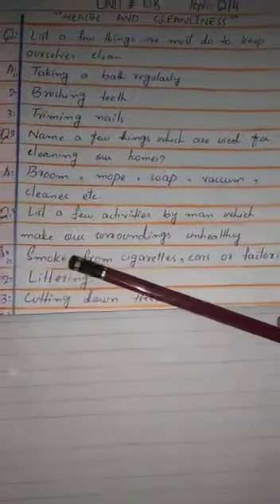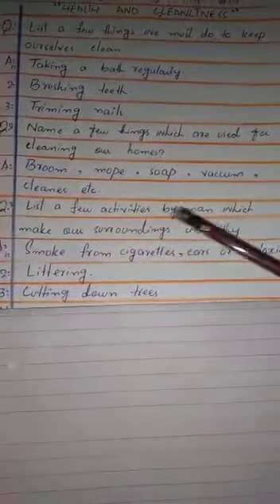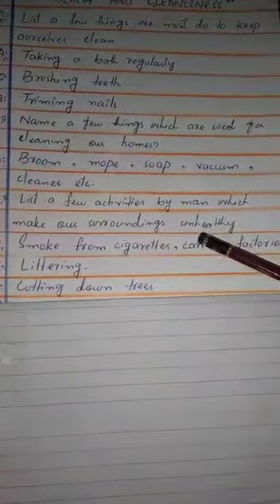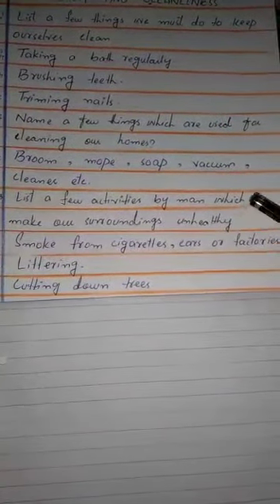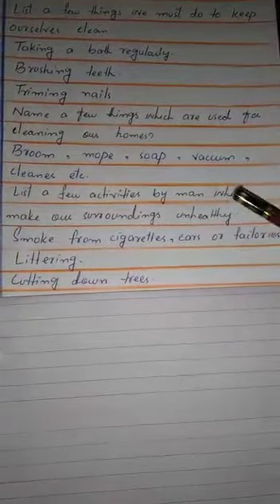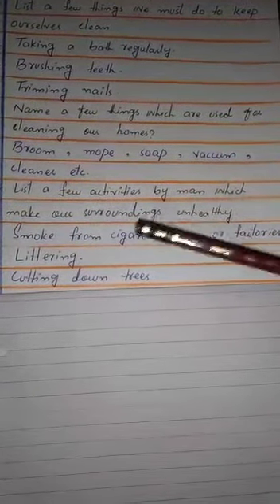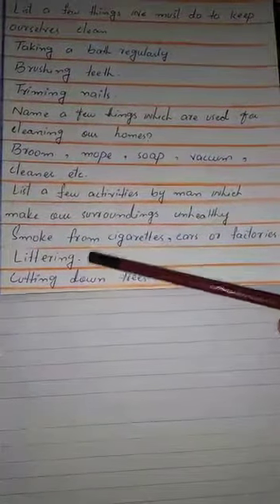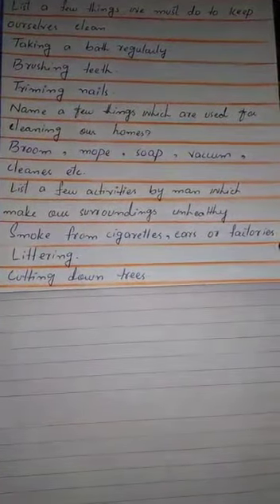Wonders Of Science Book 1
Unit : 03
HEALTH AND CLEANLINESS
Questions / Answers..